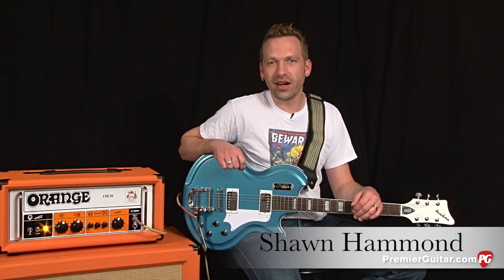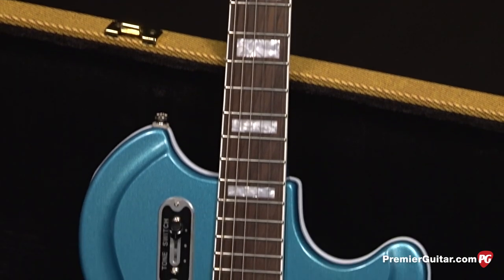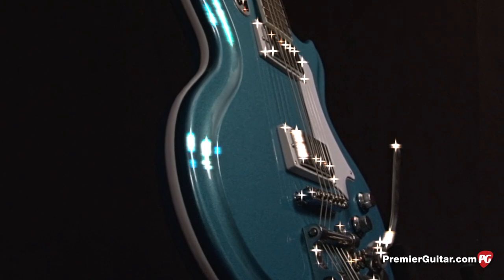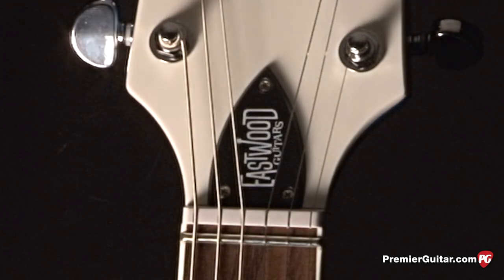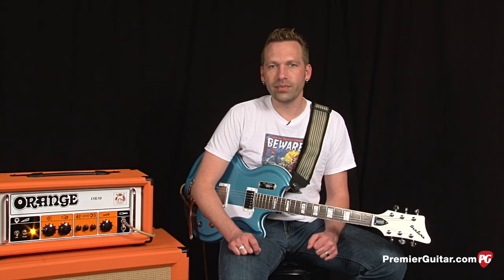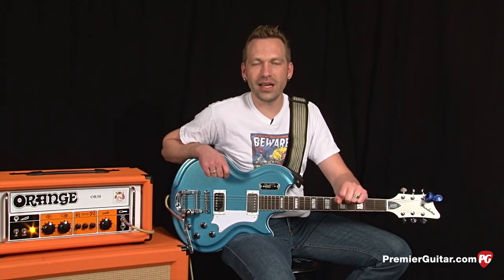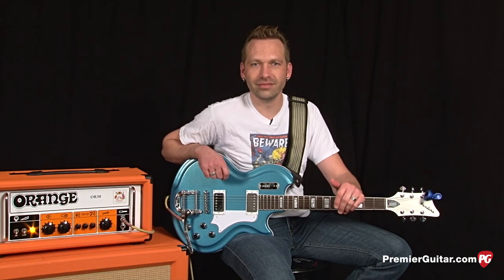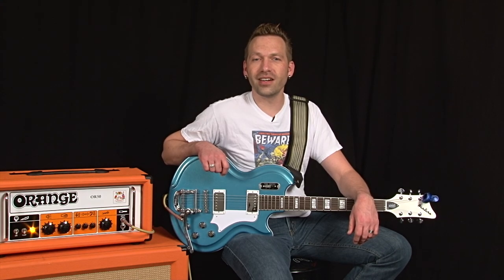Review Demo - Eastwood Guitars Airline '59 Coronado